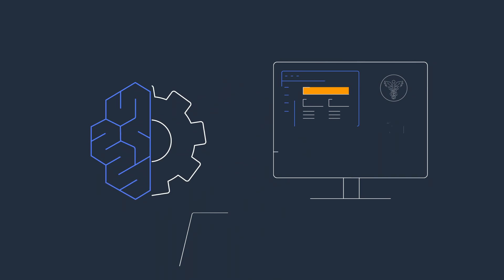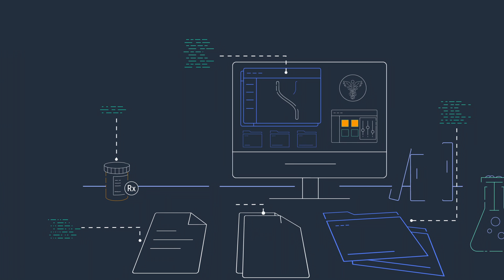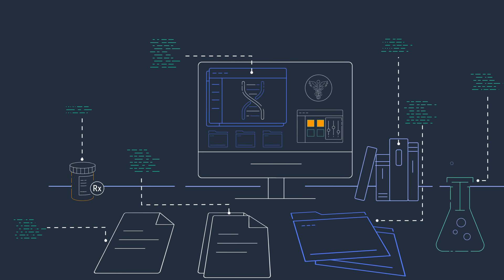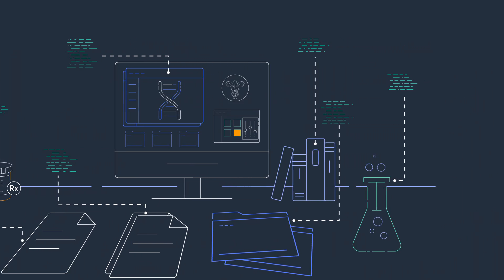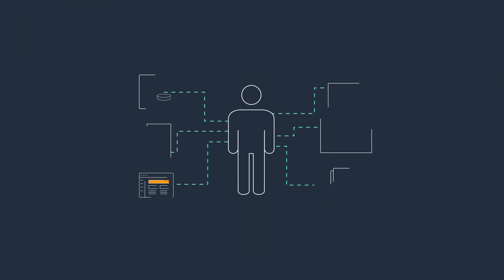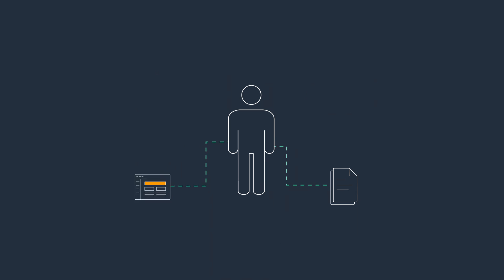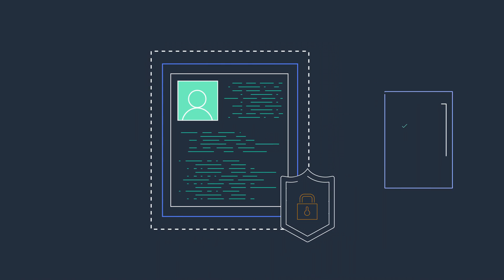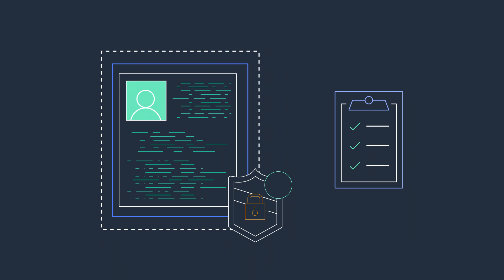Introduction to Amazon HealthLake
Amazon HealthLake is a HIPAA-eligible service that enables healthcare providers, health insurance companies, and pharmaceutical companies to store, transform, query, and analyze health data in the Fast Healthcare Interoperability Resources (FHIR) R4 industry standard format in the AWS Cloud at scale. From matching patients to clinical trials to analyzing population health trends, HealthLake enables healthcare organizations to make sense of health data and ultimately offer better care for patients.